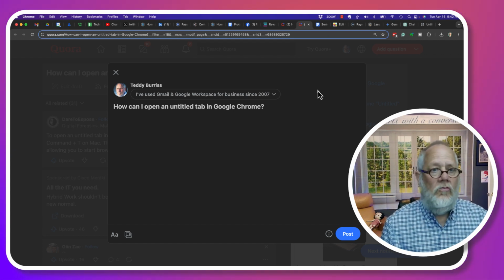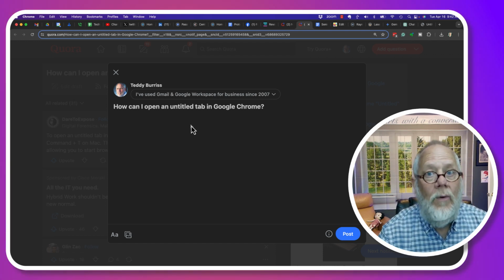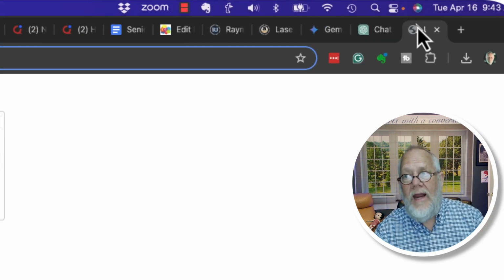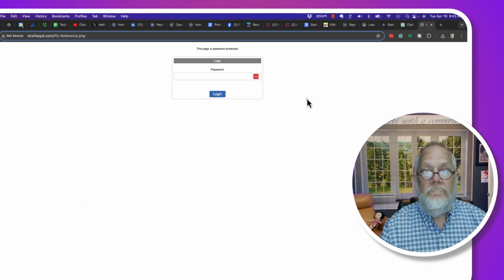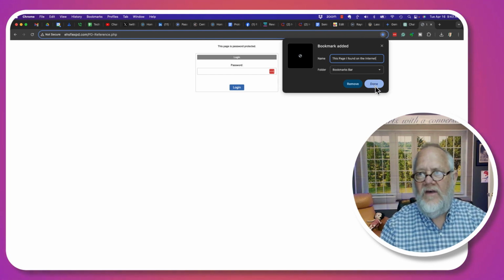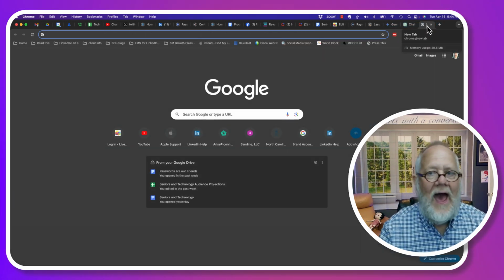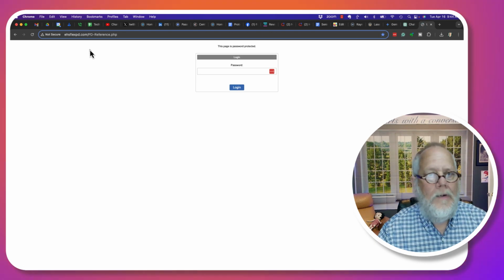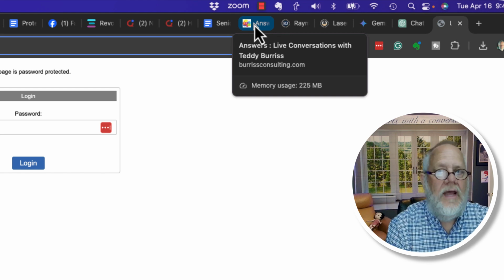How can I open an Untitled Tab in Google Chrome?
I discussed the question about Untitled Tabs in Google Chrome.